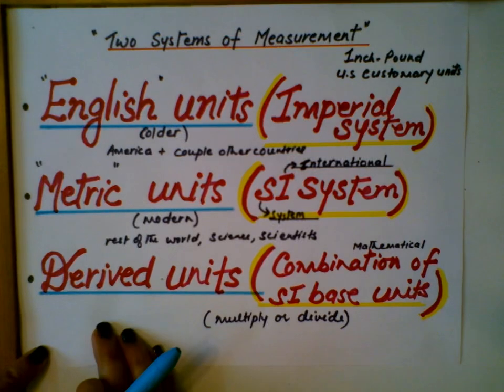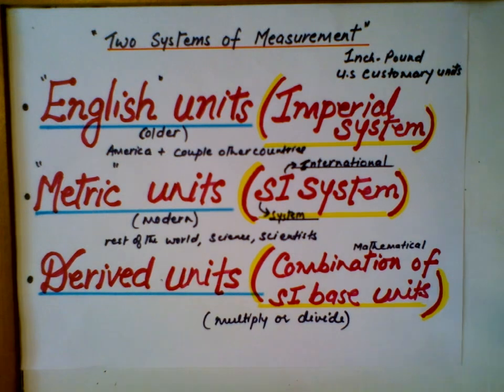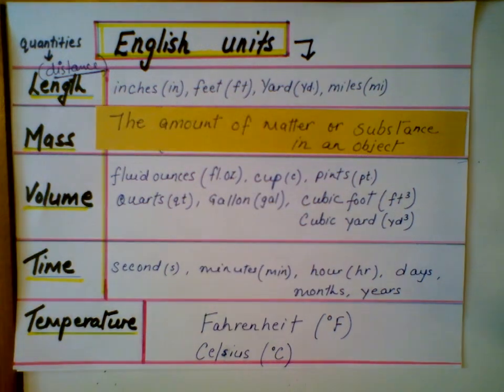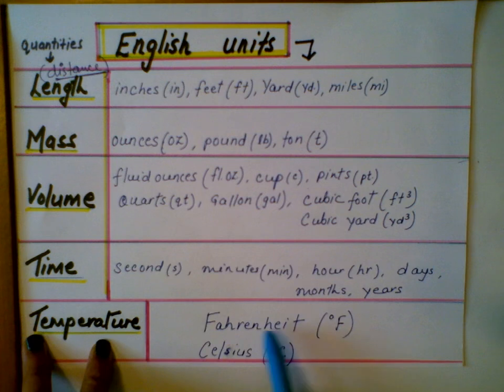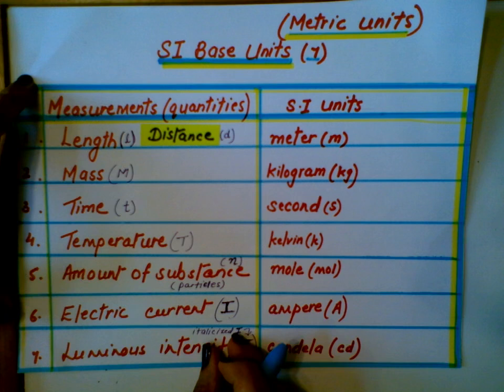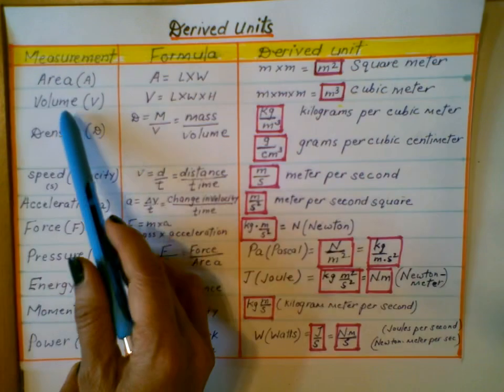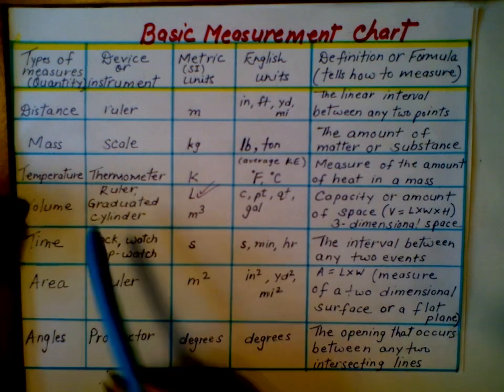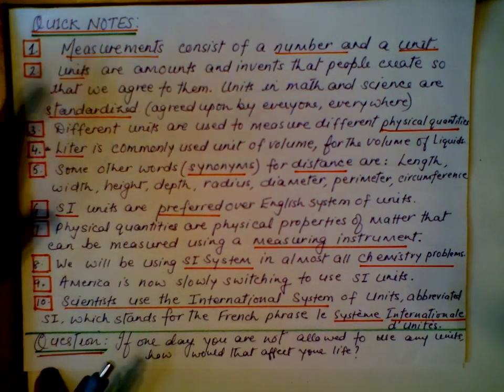English units, SI units, Derived Units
This video covers all the basics of English units and SI units.